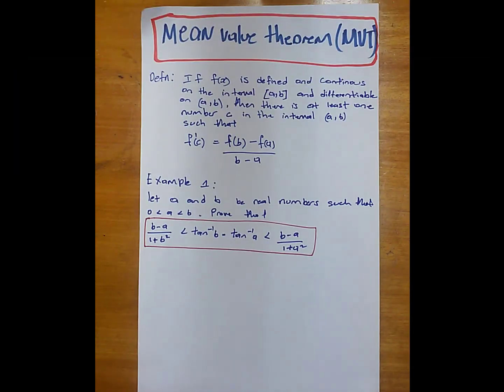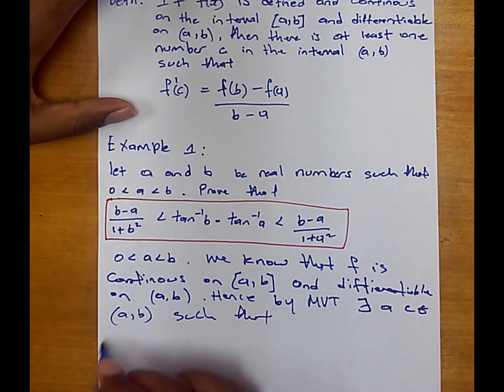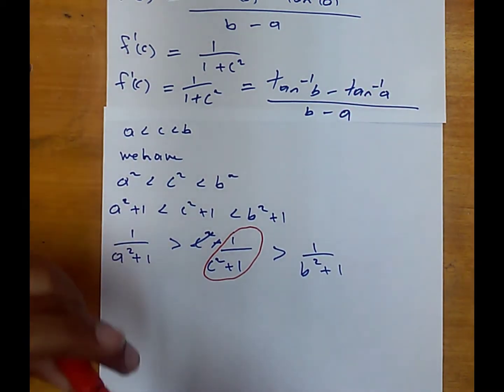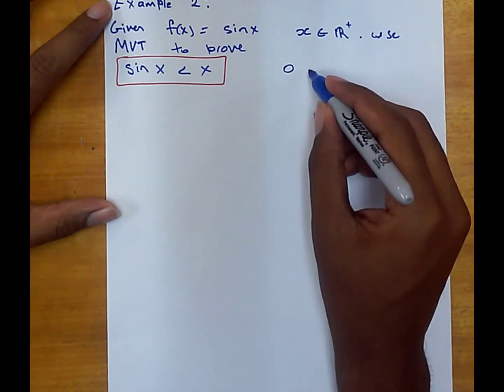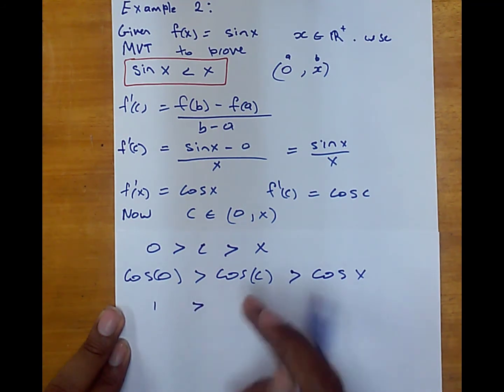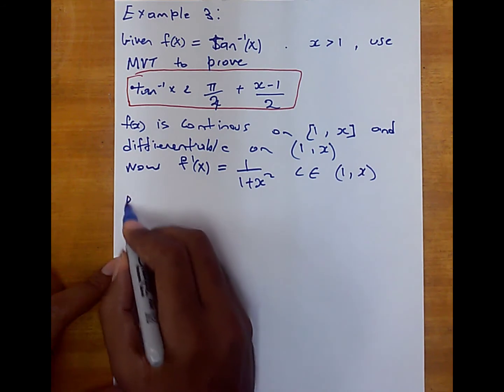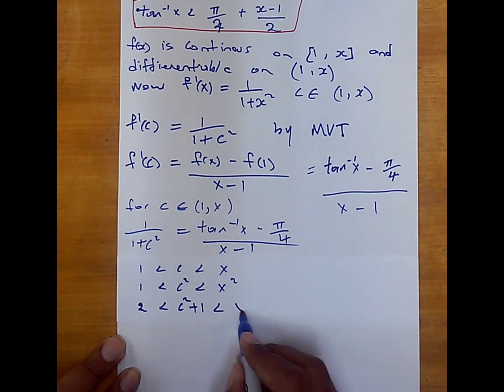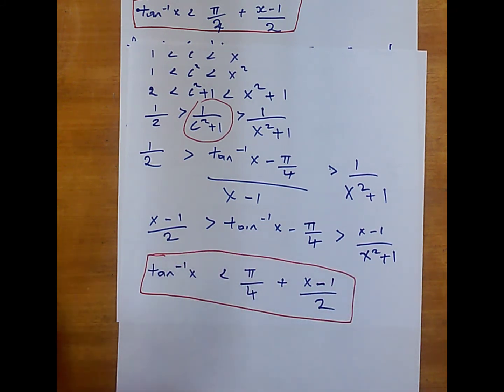Mean Value Theorem Examples